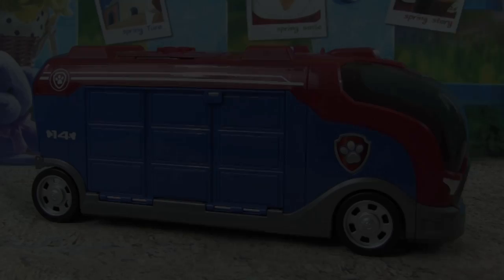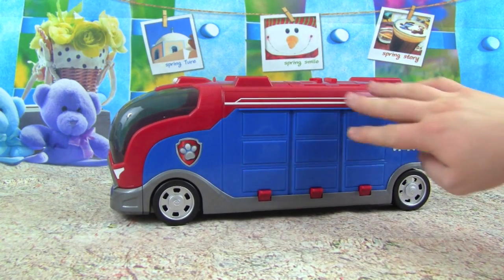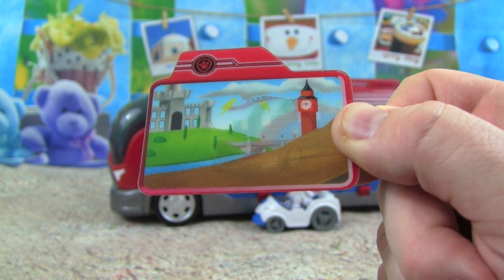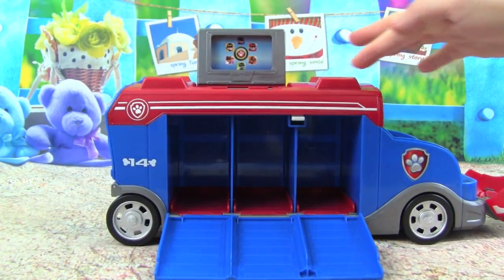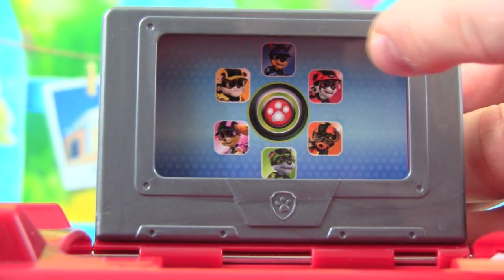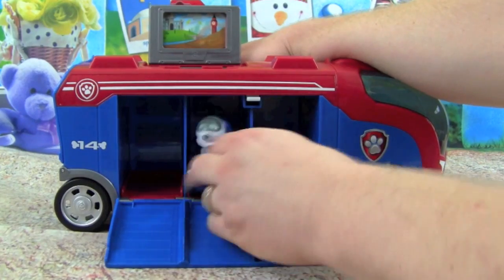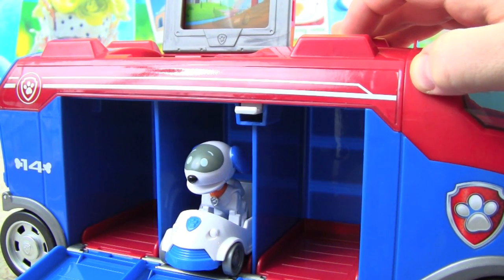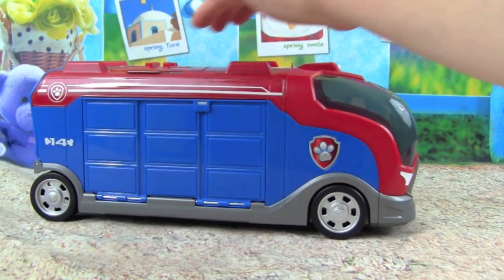PAW PATROL Mission Cruiser! NEW Paw Patrol Mission Cruiser Toys! Paw Patrol Mission Paw Series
Paw Patrol Mission Cruiser “Mission Paw” Series!  Join Kid Friendly TV in this fun Nickelodeon Paw Patrol video playing with the NEW Paw Patrol Mission Cruiser toy.  The Paw Parol Mission Cruiser is the new vehicle for Paw Patrol Ryder and the Paw Patrol Mission Pups. It’s like magic!  Store all the new pups and vehicles inside! Go with Ryder and the pups on a fun mission in their new vehicle.

The Paw Patrol Mission Cruiser comes with Robo Dog and Vehicle.  The new toy features lots of fun sounds too.  Store all your favorite Paw Patrol Mission Pups inside and go on a cool adventure!